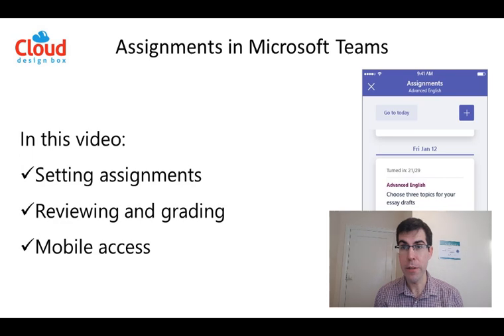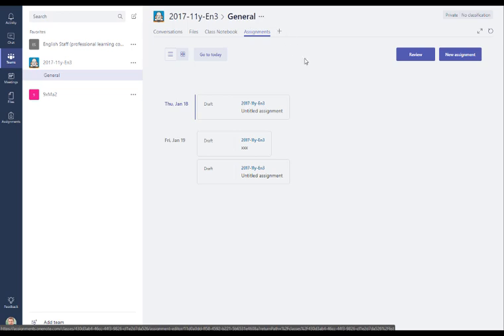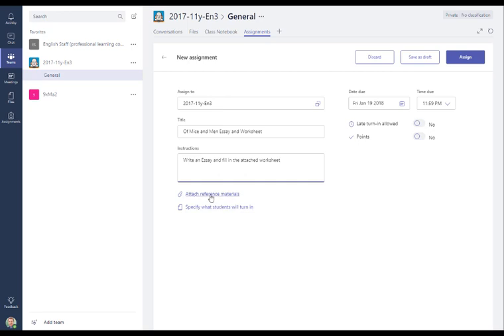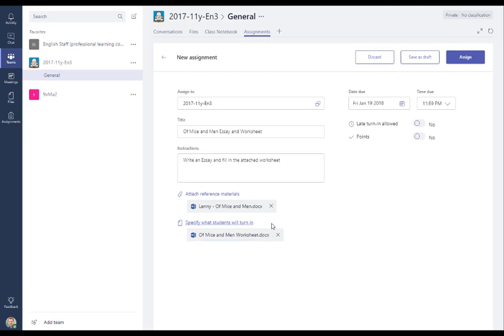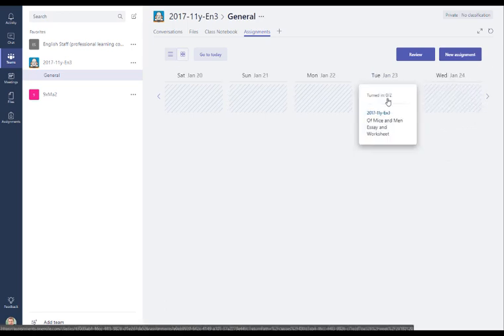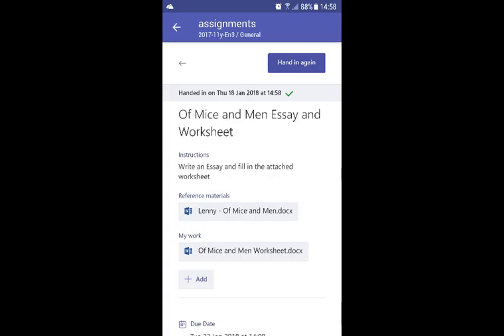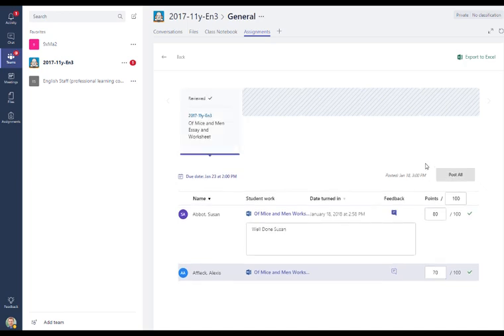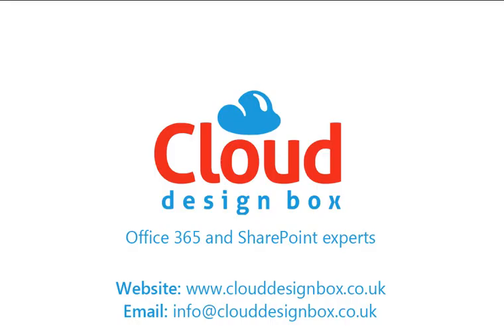Setting Assignments in Microsoft Teams for Education